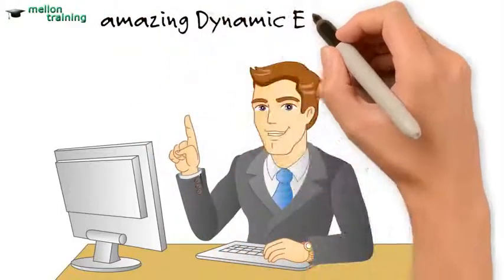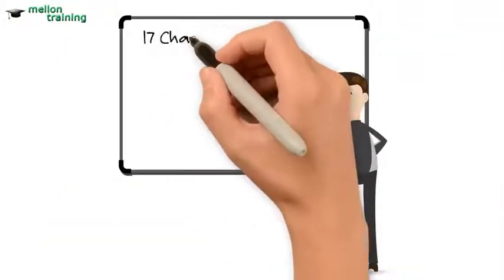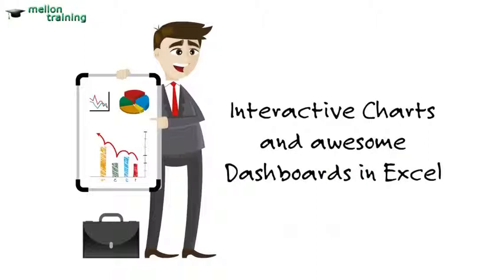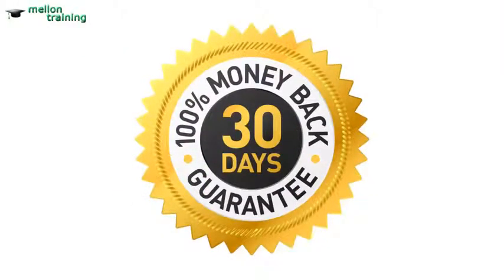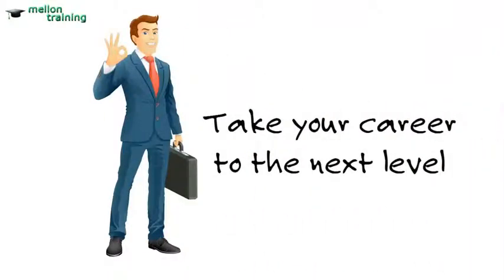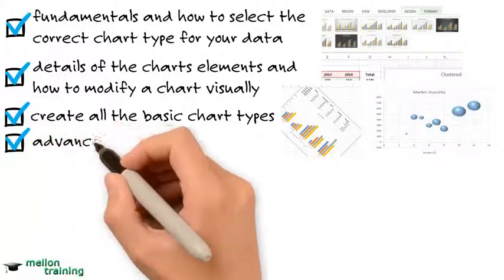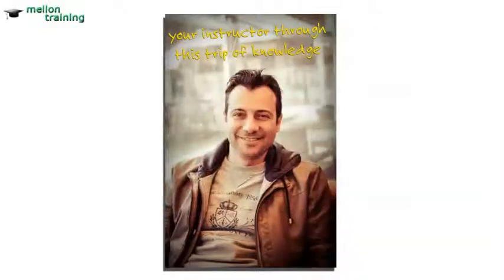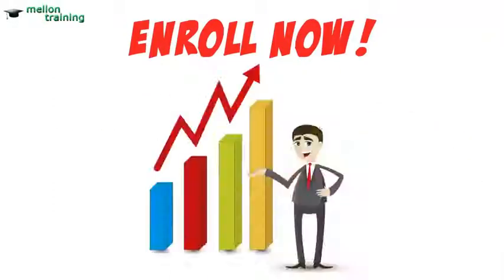Master Excel and Convert Data into Powerful Charts - Udemy Promo Video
Create Excel Dashboards, Interactive Excel Graphs and Pivot Charts with Microsoft Excel 2013 + Free Excel Templates

Become a proficient Excel Macro Programmer in a very short time + Excel VBA for beginners. Excel Templates included.

Learn Excel Power Pivot - Power Map and Excel Power BI Tools. Build Excel Data Analyst Models with Microsoft Excel 2013

The Best 100 Excel Tips & Hacks with Microsoft Excel 2016 - Excel Templates Included

Learn from scratch professional Advanced Excel Charts with Microsoft Excel 2013 - Excel Templates included

A Python Practical Programming Course for Absolute Beginners - Learn how to Code in Python and Improve your Productivity

Boost your Productivity with 25+ Gmail Techniques like Gmail Filters , Security , IFTTT . Master Email Communication